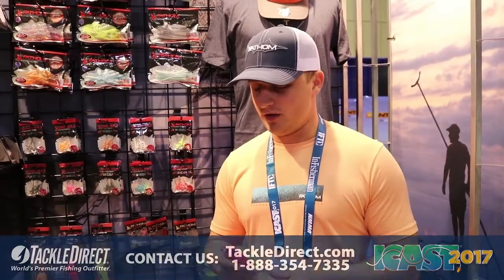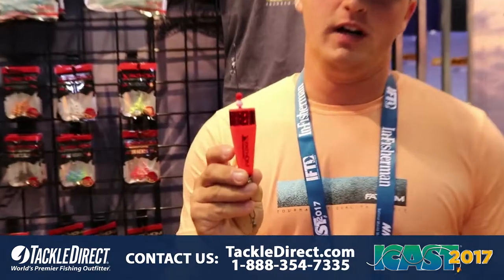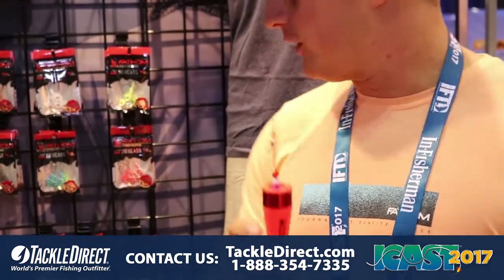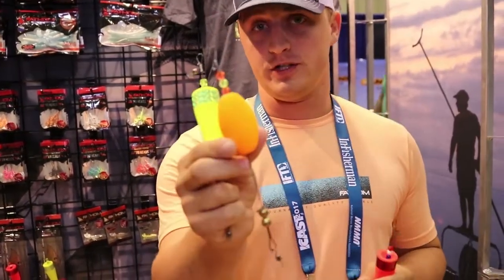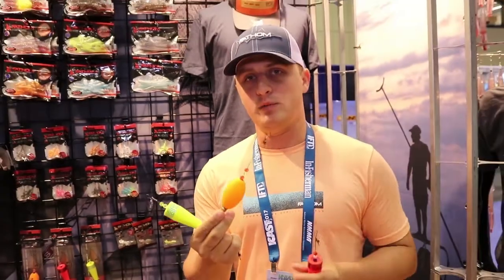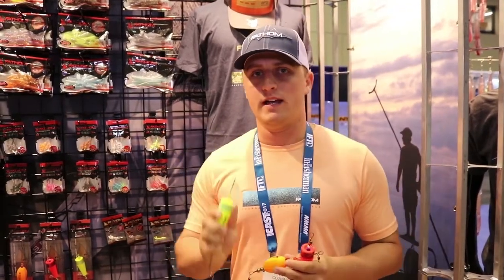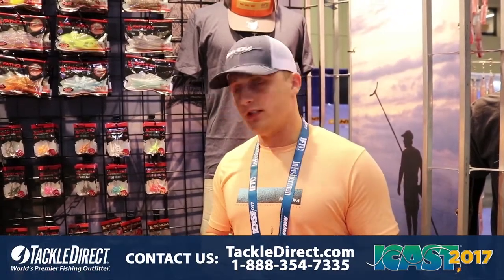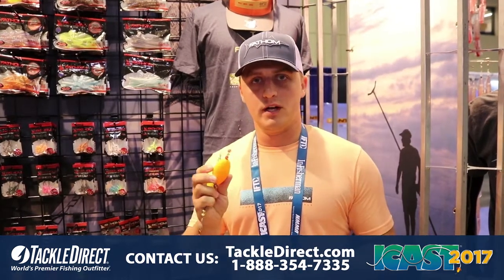Fathom Inshore Popping Cork at ICAST 2017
Ryan Cloninger from Fathom Inshore discusses the new Fathom Inshore Popping Cork at ICAST 2017, in Orlando, FL.